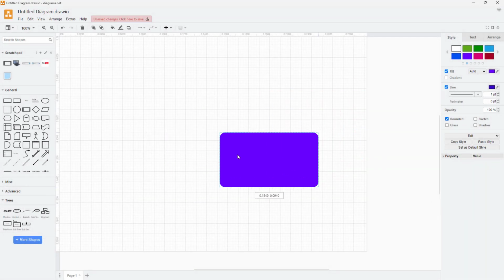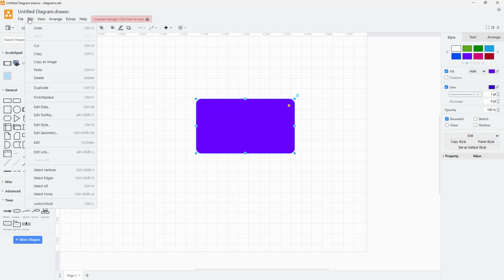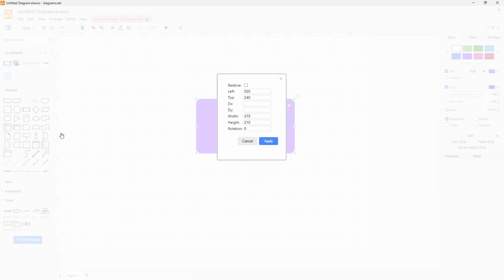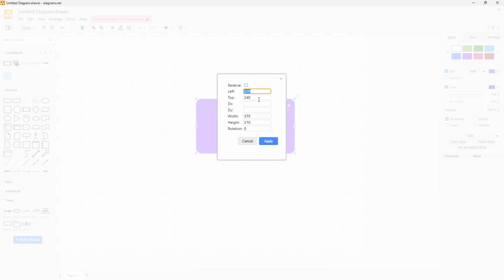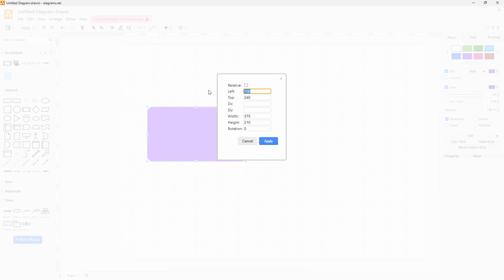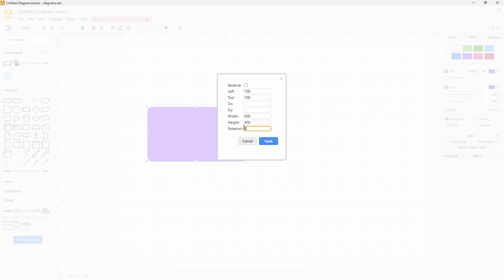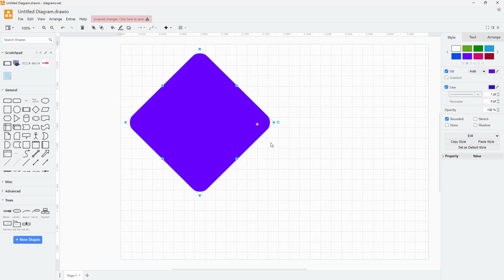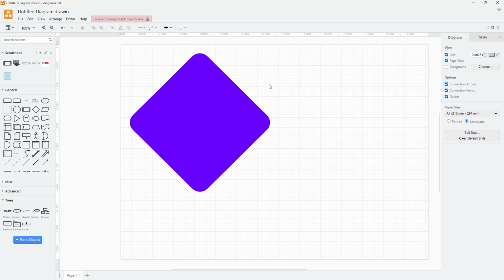Diagrams.net Tutorial - Lesson 100 - Edit Geometry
In this tutorial, we will be discussing about Edit Geometry in Diagrams.net.